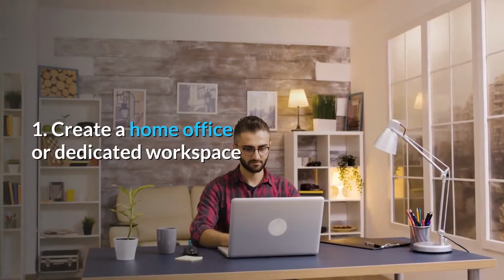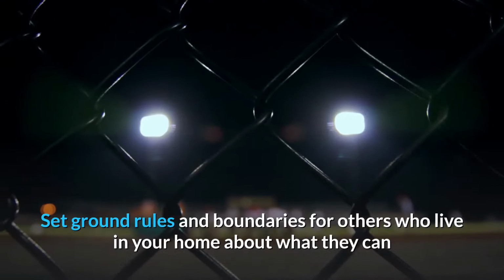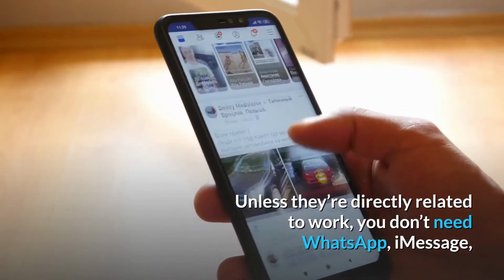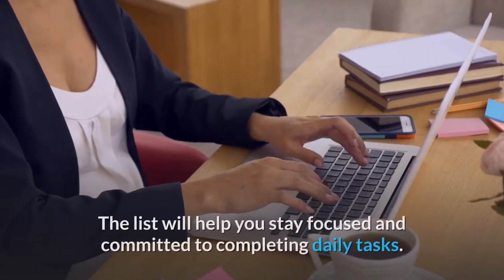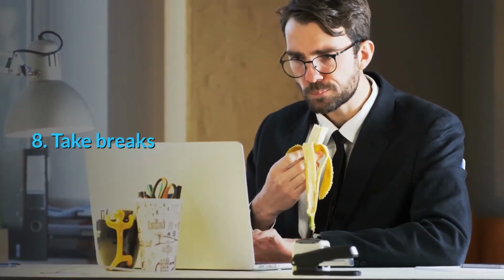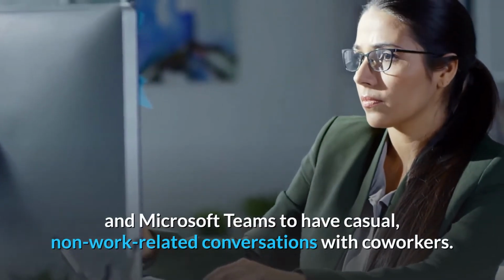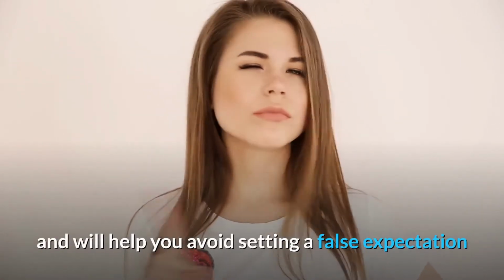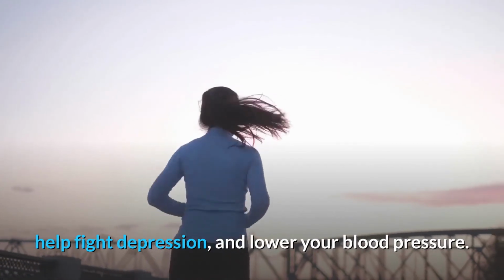12 Tips On How To Be More Productive Working From Home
12 On How Tips To Be More Productive Working From Home

Organizations around the world have rolled out mandatory work-from-home policies for their entire workforce amid the spread of COVID-19. Not surprisingly, this sudden shift in where and how we work, collaborate, and communicate has been challenging for many employees.
Some are working from home for the first time, which means figuring out how to stay focused and productive in a distracting new work environment. Even employees with past work-from-home experience are faced with new challenges in light of the coronavirus pandemic. With shelter-in-place orders and school closures, millions of working parents are juggling taking care of their kids while also working alongside their spouses, partners, or significant others.
Fortunately, there are ways to successfully work from home and avoid going stir-crazy during this time of uncertainty. From setting up a dedicated workspace to effectively communicating with your coworkers and having a consistent morning routine, this video provides helpful tips for staying productive and delivering results while working from home.

Welcome to Simple Life!

Facing many ups and downs in our daily life, issue with our love life, stress with work, lack of social skills, etc.  Simple Life brings you high quality informational and educational videos. This channel features many different topics that range from health and wellness to love and relationships, psychology, self-improvement, motivation, inspiration, interesting facts of life, personal development, self development and much more.

We hope our videos will give you tips and tricks to improve your social skills, lifestyle and well being.  We are passionate about learning, growing, and inspiring others to be the very best version of themselves, and we dedicate a great deal of time and effort to producing these videos to share the knowledge and information we gain through our love of research. Each of our video is designed to give you something to learn or simply just think about. We hope our Ideas, tips, and signs can improve your productivity and lead you to success in life.  We hope you can find true love, starting with dating and move on to boyfriend and girlfriend relation. We truly hope you enjoy watching our videos as much as we enjoy making them, and that you’ll find something to take away from each video.

Get your first audiobook plus two Audible originals FREE when you try Audible for 30 days, go

To rank your youtube video. SEO Tools.